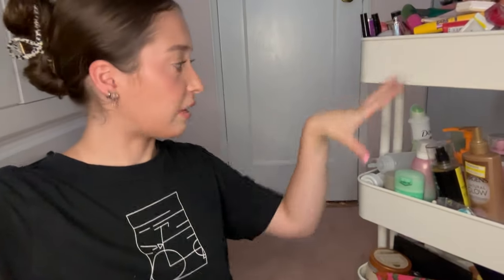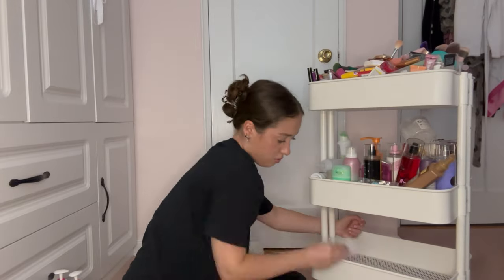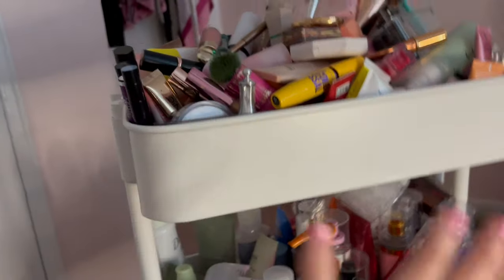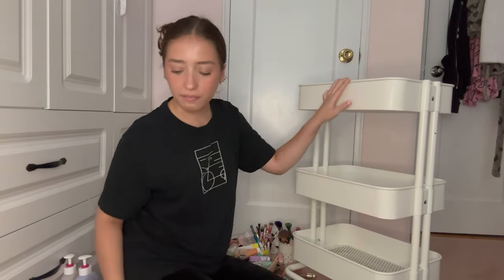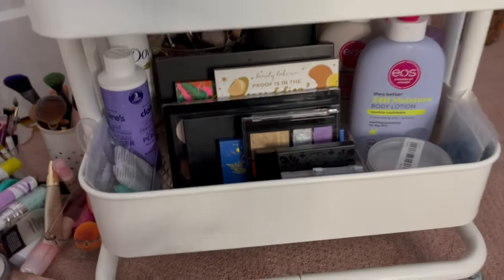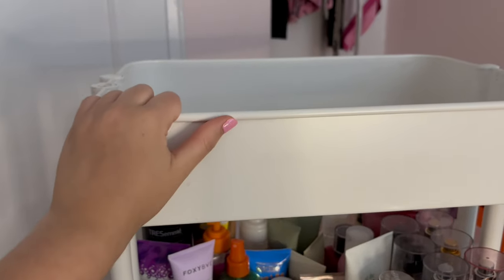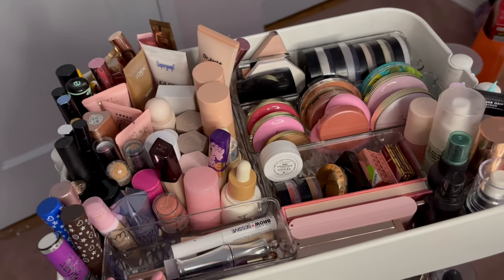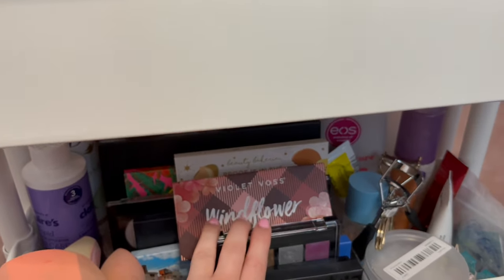WATCH ME TRANSFORM AND ORGANIZE MY BEAUTY CART! YOU WONT BELIEVE THE BEFORE AND AFTER!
Watch as I completely transform and organize my beauty cart! See the incredible before-and-after results in this quick and practical

Im active on all my social so go check them out!